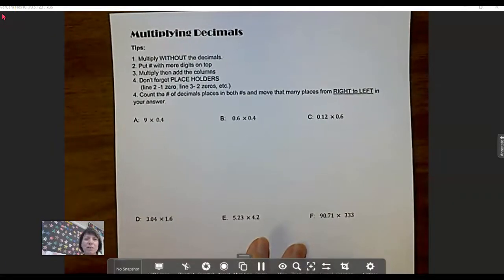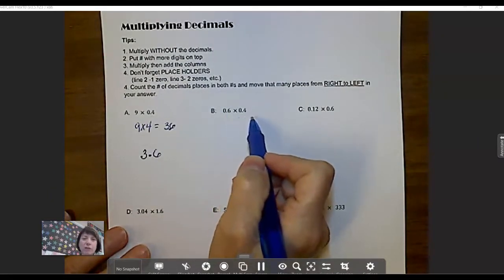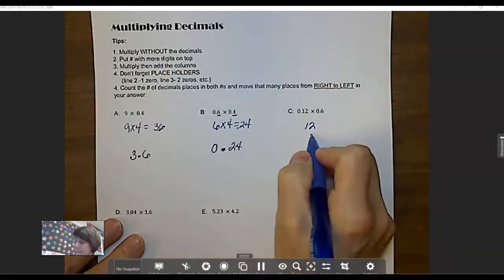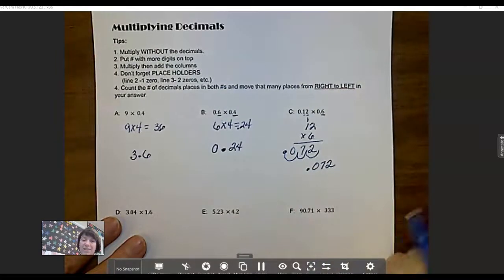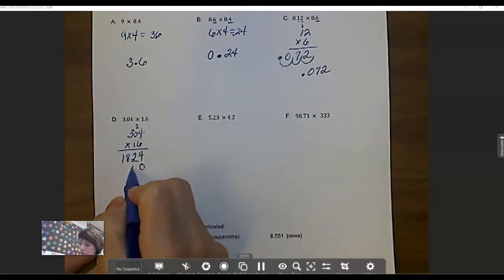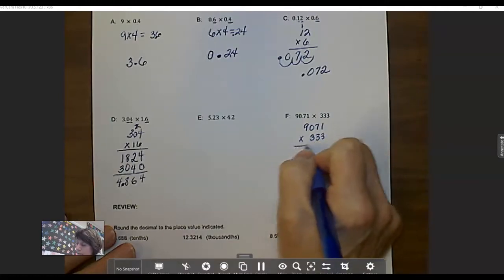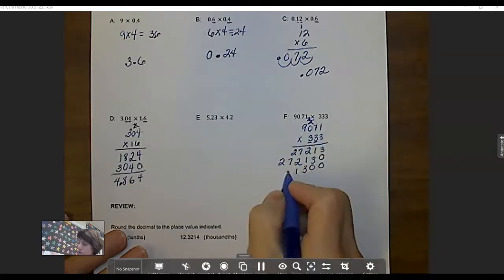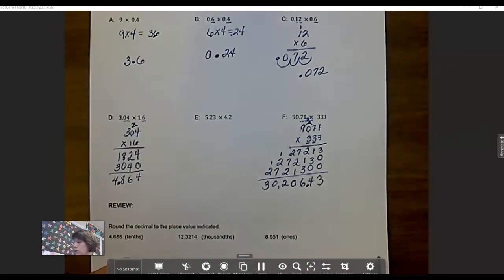2D Multiplying Decimals